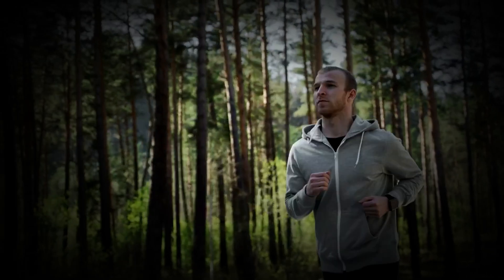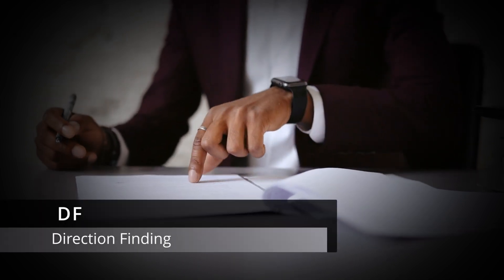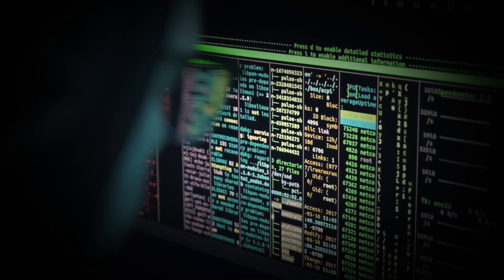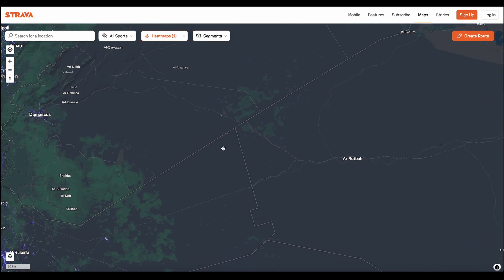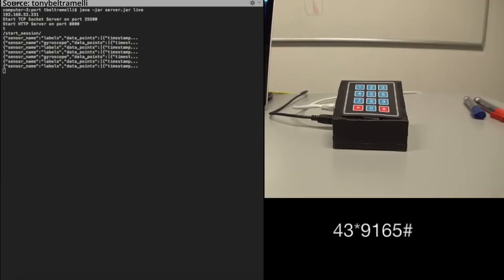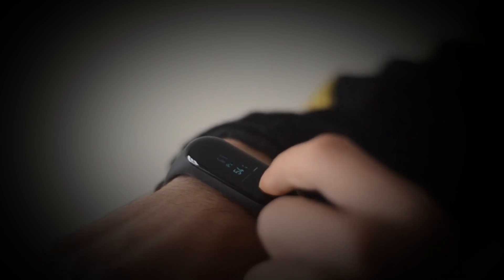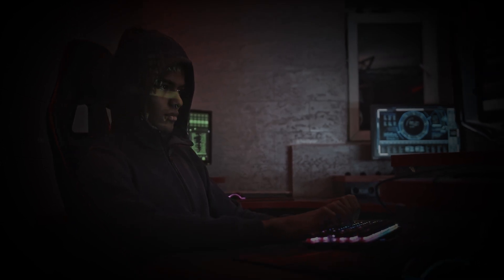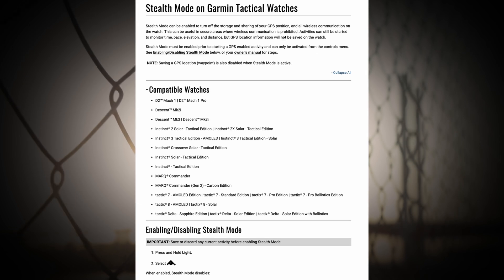Spying with Smartwatches in the Era of UTS | Tradecraft Sunday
Smartwatches are a treasure trove of intelligence in the modern era of the, so called, UTS (Ubiquitous Technical Surveillance). In this episode we are briefly presenting this topic with a range of domains that aren't usually covered, along with a few real-world use cases.

00:00 - Introduction
00:52 - Close surveillance
02:27 - BlueBorne exploitation
02:52 - Traffic analysis
03:11 - Over-the-air firmware update
03:44 - OSINT
04:37 - MASINT (key logging)
05:15 - Software implants
05:42 - MASINT (profiling and more)
07:10 - Assassination
08:10 - Data exfiltration
09:38 - Legal requests
10:29 - Intel opportunities
10:51 - Non-state actors abuse tactic
11:22 - Risk mitigation
12:07 - Conclusion

- Checkmarx: Your Lenovo Watch X Is Watching You & Sharing What It Learns
- ACM: Uncovering Privacy Leakage in BLE Network Traffic of Wearable Fitness Trackers
- Ludovic Barman: Every Byte Matters: Traffic Analysis of Bluetooth Wearable Devices
- The Guardian: Fitness tracking app Strava gives away location of secret US army bases
- Kasperksy: Experiment: How easy is it to spy on a smartwatch wearer?
- CNN: Russian commander killed while jogging may have been tracked on Strava app
- Medium: R Fisher: The Trojan Timepiece: How a Smartwatch Became a Hacker’s Backdoor into Corporate Data
- The National CIO Review: Hackers Exploit Law Enforcement Accounts to Access Private Information
- ActiveFence: Hackers Exploit Fake Emergency Data Requests to Access Sensitive Data
- FBI Cyber Division: Easy Access to Information for Conducting Fraudulent Emergency Data Requests Impacts US-Based Companies and Law Enforcement Agencies (PIN: 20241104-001)